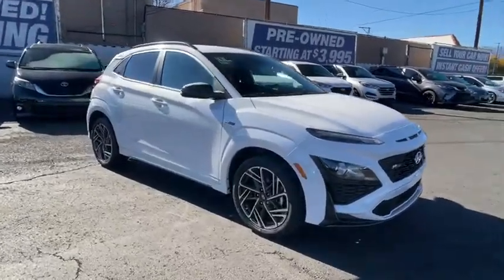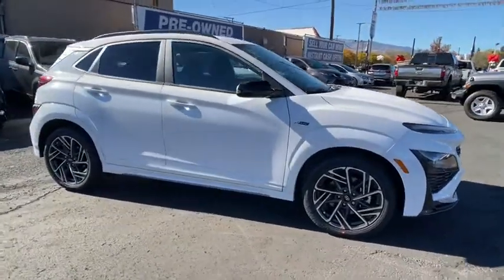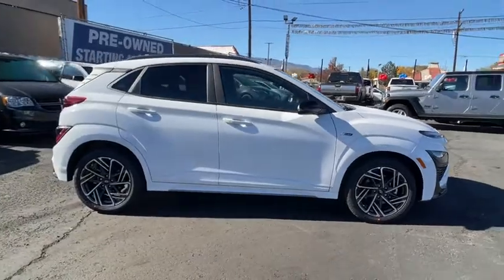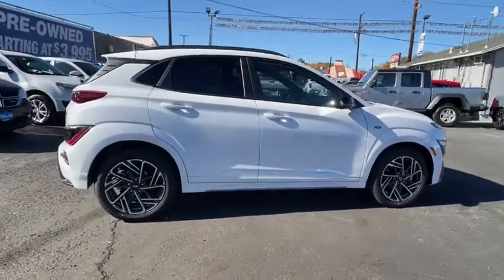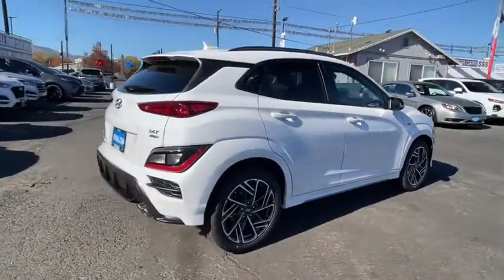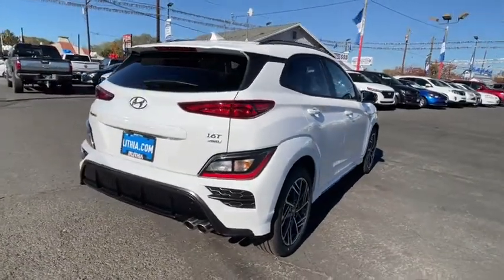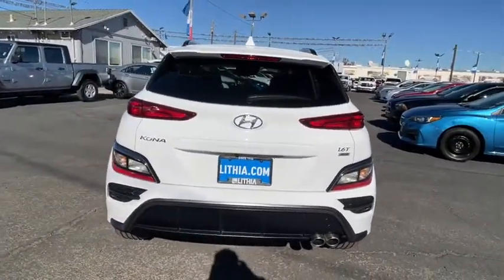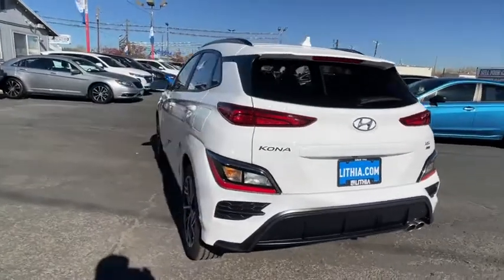2022 Hyundai Kona Reno, Carson City, Northern Nevada, Sacramento, Roseville, NV NU831306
LUNAR WHITE New 2022 Hyundai Kona available in Reno, Nevada at Lithia Hyundai of Reno. Servicing the Carson City, Northern Nevada, Sacramento, Roseville, NV area
2022 Hyundai Kona N Line DCT AWD - Stock#: NU831306 - VIN#: KM8K3CA35NU831306

Heated Seats Remote Engine Start Apple CarPlay Smart Device Integration Turbo Charged Engine All Wheel Drive OPTION GROUP 01 Aluminum Wheels. N Line trim LUNAR WHITE exterior and BLACK interior. EPA 32 MPG Hwy/27 MPG City! CLICK ME! KEY FEATURES INCLUDE: All Wheel Drive Heated Driver Seat Back-Up Camera Turbocharged Satellite Radio iPod/MP3 Input Onboard Communications System Aluminum Wheels Remote Engine Start Apple CarPlay Smart Device Integration Blind Spot Monitor Lane Keeping Assist Brake Actuated Limited Slip Differential Heated Seats Rear Spoiler MP3 Player Keyless Entry Privacy Glass Steering Wheel Controls. OPTION PACKAGES: OPTION GROUP 01 standard equipment. Hyundai N Line with LUNAR WHITE exterior and BLACK interior features a 4 Cylinder Engine with 195 HP at 6000 RPM*. EXPERTS CONCLUDE: Great Gas Mileage: 32 MPG Hwy. BUY FROM AN AWARD WINNING DEALER: Lithia Hyundai of Reno sells new Hyundais certified pre-owned Hyundais and used cars trucks and SUVs! We have excellent finance options as low as 0% on select models in addition to all avilable Hyundai incentives and rebates! We also specialize in second chance financing! We are located in Northern Nevada at 2620 Kietzke Ln. Our hours are Monday-Saturday 8: 30am - 8pm and Sundays 10am - 6pm. 100% customer satifaction is our priority! Price does not include $449 Dealer doc fee taxes and license fees. Price contains all applicable dealer incentives and non-limited factory rebates. You may qualify for additional rebates; see dealer for details.